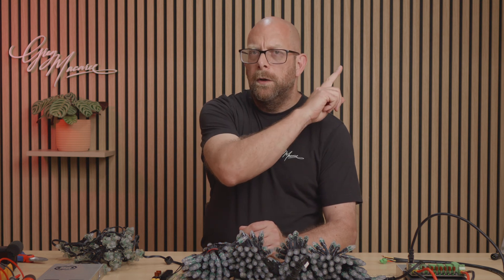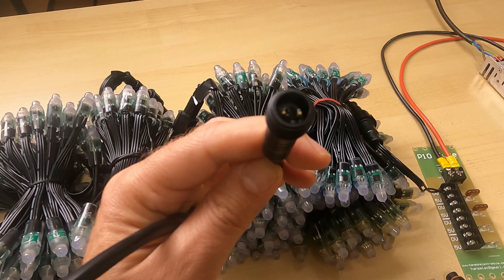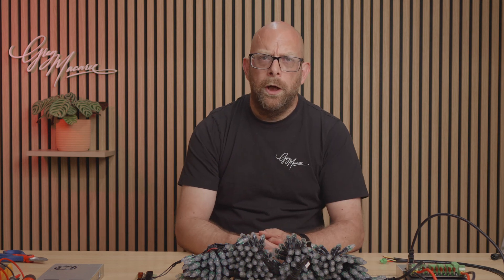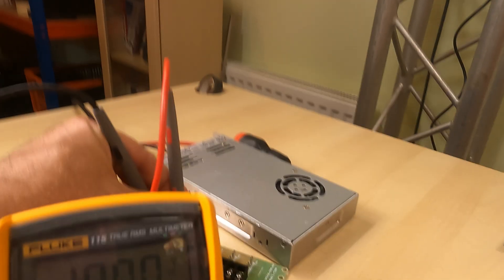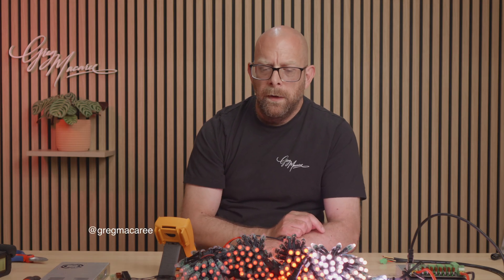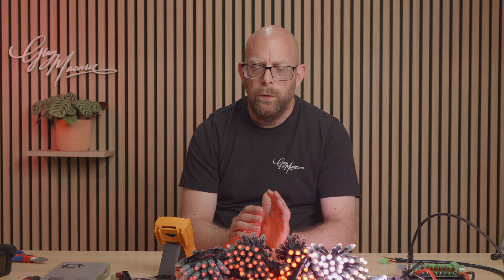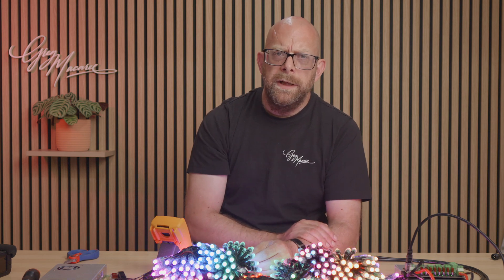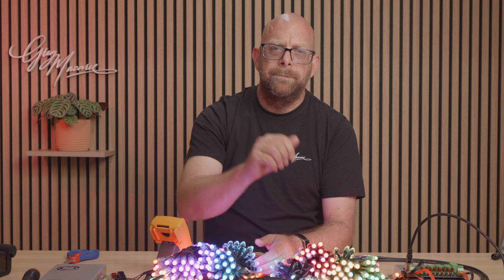Pixel Power Injection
If you're running a good length of pixels in a single run, such as right across the house, then you're going to struggle with getting power to more than ~200 pixels.

What is the optimal way to get power to the far end of the string in the safest manner when using a second power supply?

We cover these questions and more in this weeks guide... finishing up with a practical demonstration.